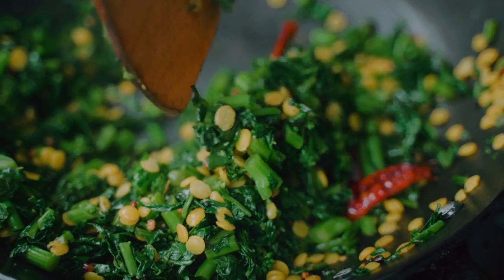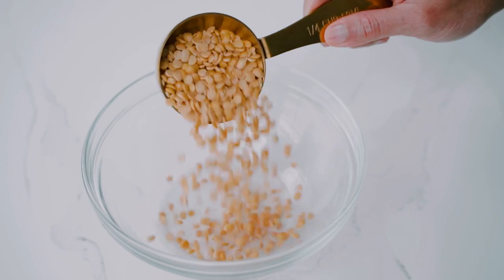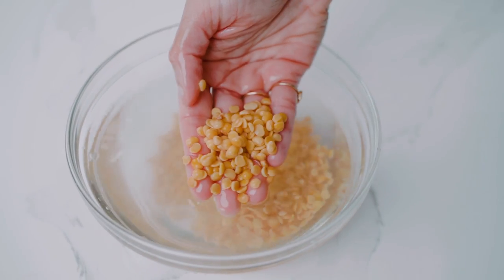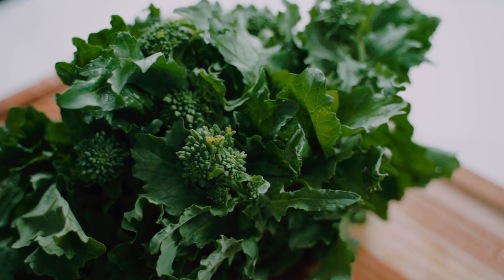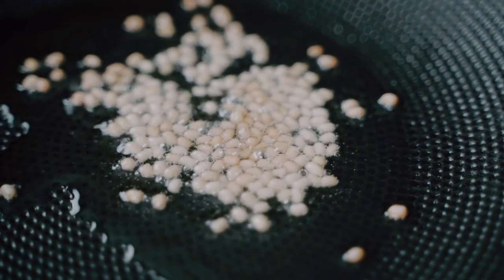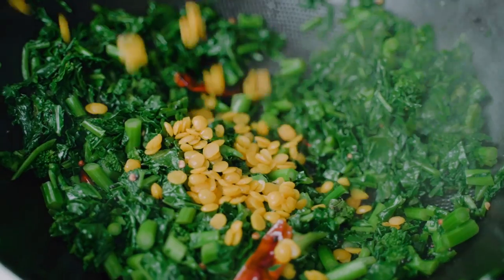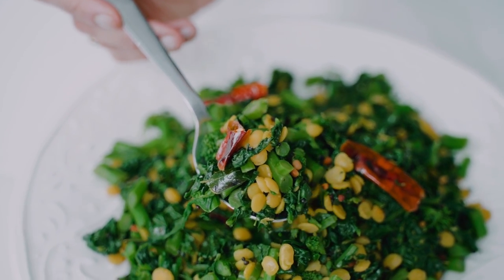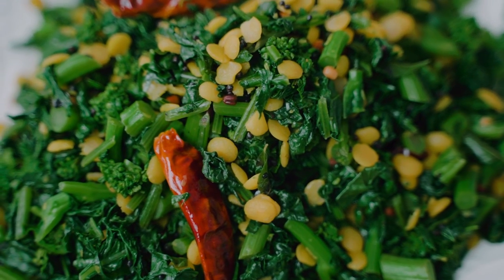Rapini Poriyal (Ready in 15 minutes!)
Poriyal is a vegetarian dish from the south of India that features vegetables quickly stir-fried with spices, daal, and sometimes coconut.

Today I'm showing you a twist with Rapini (Broccoli Rabe). The flavour of this bitter green pairs so well with the spices in this recipe! The perfect side dish for any Indian meal :D

INGREDIENTS

¼ cup toor daal
½ tsp turmeric
1 tbsp canola oil
1 tsp urad daal
1 tsp mustard seed
3 dried chilis, broken in half
2 tbsp curry leaves
1 bunch rapini, finely chopped

METHOD

Rinse toor daal several times in water, until the water runs clear. Drain, add to a small pot, and top with water. Sprinkle in turmeric, and bring to a simmer. Cook for 10 minutes or until tender with a bit of bite, while still holding its circular shape. The daal should not be mushy. Drain and set aside.

To a large frying pan on medium heat, add oil. Once hot add urad daal. Toast until barely golden. Then add mustard seeds and allow to crackle. Then add dried chilis, and curry leaves. Saute for 10-15 seconds just until vibrant in colour.

Increase heat to high and add rapini and season with salt to taste.. Saute for 4-5 minutes until tender.

Fold in the cooked daal, and our Rapini Poriyal is ready!